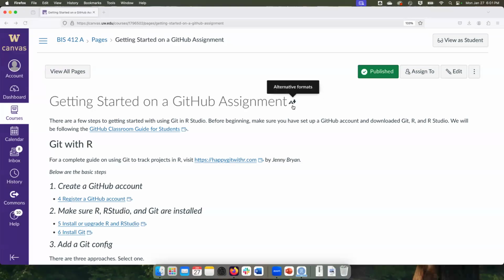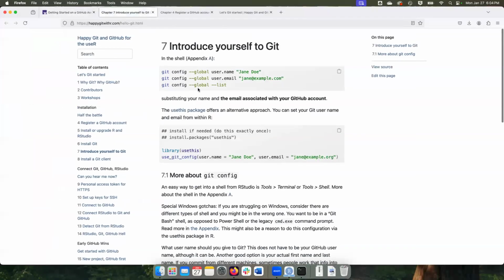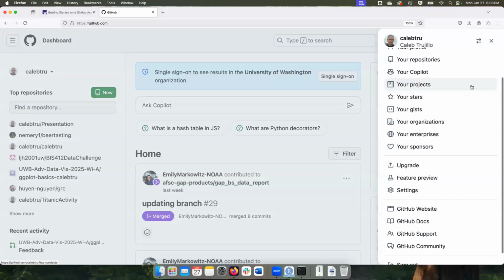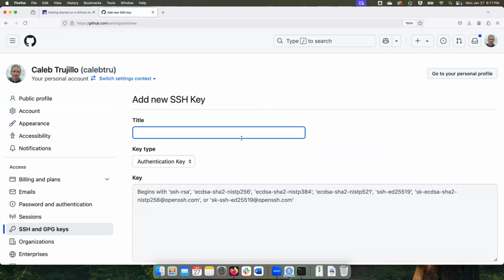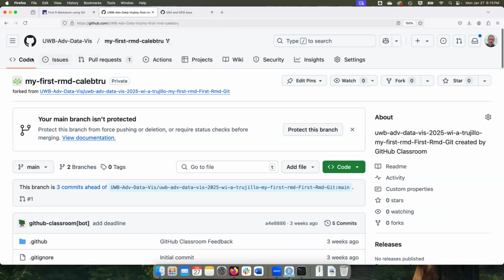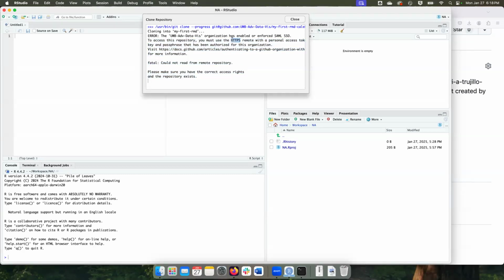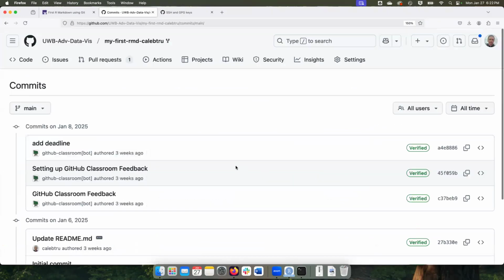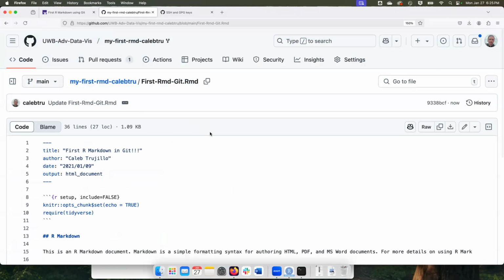How to connect Github and R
I explain how to connect Git and R using SSH so that you can accept GitHub assignments from GitHub education before you work on your data analysis or data visualization project.

There are a few steps to using Git in R Studio. Before beginning, make sure you have set up a GitHub account and downloaded Git, R, and R Studio. We will be following a mixture of suggestions from GitHub Classroom Guide for Students and Happy Git with R by Jenny Bryan

Steps Git with R
For a complete guide on using Git to track projects in R, I refer to the chapters below
Below are the basic steps

1. Create a GitHub account
See Ch. 4 Register a GitHub account

2. Make sure R, RStudio, and Git are installed
See Ch. 5 Install or upgrade R and RStudio and Ch. 6 Install Git

3. Add a Git config
There are three approaches. Select one.
a. Use the Happy Git with R instructions  Ch. 7 Introduce yourself to Git
b. Use the R Studio Git wizard
c. Do it manually

4. Add an SSH key
a. Use the Happy Git with R instructions Ch. 10 Set up keys for SSH
b. Use the R Studio Git wizard and visit

5. Add the public SSH key to Github
a. Use the Happy Git with R instructions C. 10 Set up keys for SSH

Accepting a GitHub assignment
After you install git, R, and RStudio and set up a GitHub account with SSH permission, you can begin an assignment.

1. You'll want to accept the assignment using the link provided.
2. Copy the URL for the new repository from GitHub.
3. Select "File" and "New Project...", then select "version control" and "git."
a. Paste the URL to the assignment for your personal repository. It should have a long name like "UWB-Adv-Data.../assignment-name-your-username."
b. Give the new repository a name so you can find it.
c. Select a non-git-related folder (a directory) to store the new git repo as its folder. I have a folder called "workspace" in my home drive to store all my git repos.
d. Select "Create Project"
4. Your R Studio should update, and you should have all of the files pulled from the assignment repo with the URL.
5. Complete the assignment by saving and making commits for each section as specified and then pushing the commits back to the repo.
6. To switch to an older project or quickly create a new one, use the dropdown menu at the top right of R Studio view.